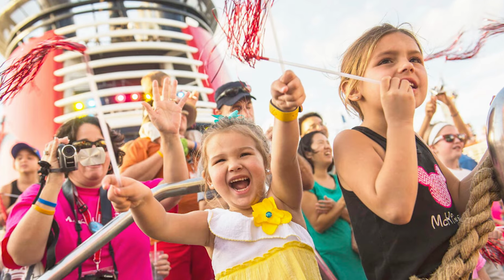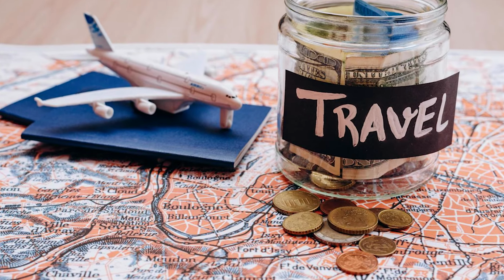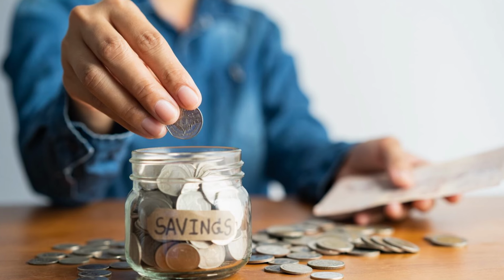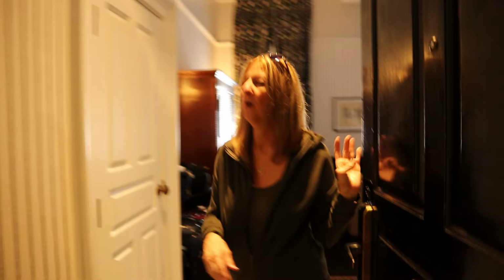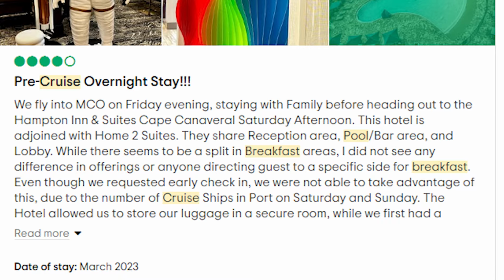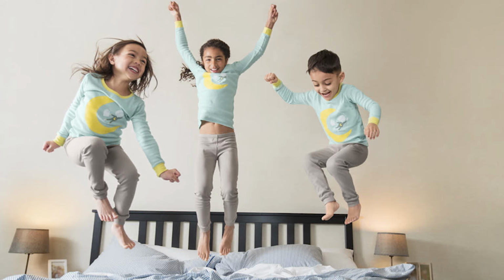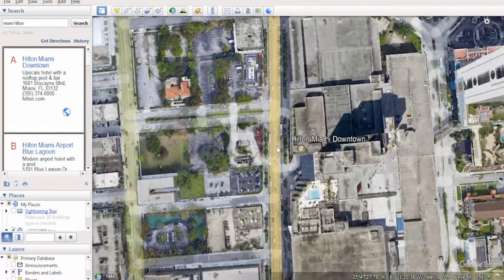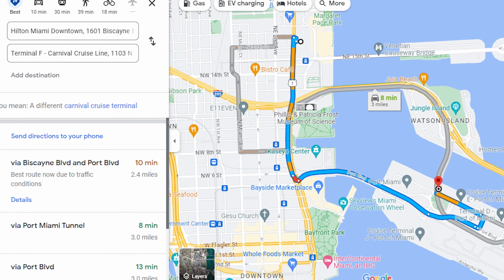How To Find The BEST Pre-Cruise Hotel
Sharon at Sea Travel shares their Top Secret Tip to finding the Best Pre-Cruise Hotel for your next Cruise. Join Jamie from SAST as he explains how they go about booking every pre-cruise hotel.
BOOK your next CRUISE with SHARON!!! E-MAIL her today at...